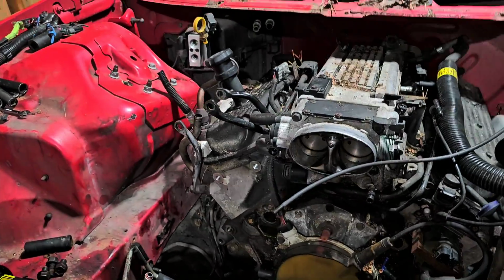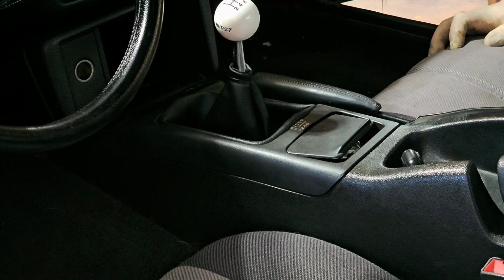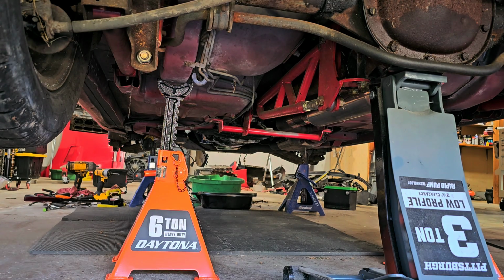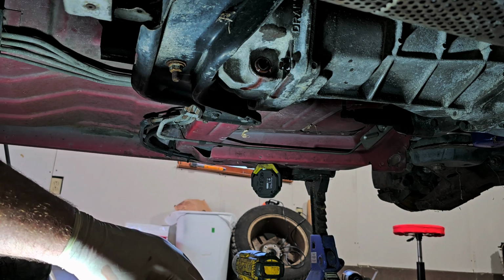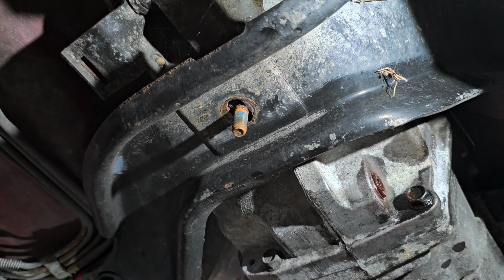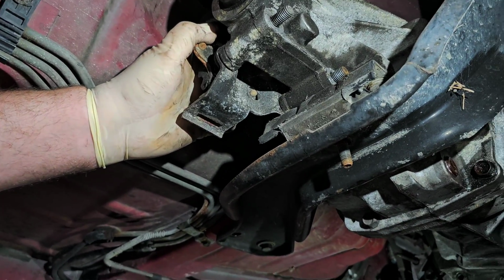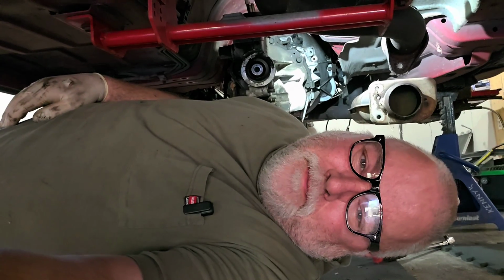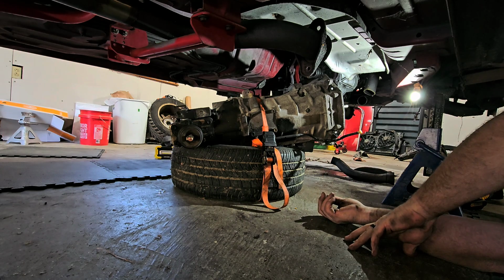1995 Camaro z28 Gets The Trans Removed !!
1995 Camaro z28 removing transmission for LS swap without a lift